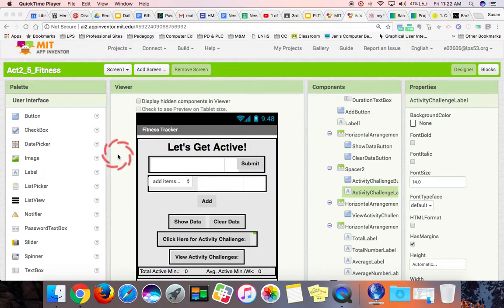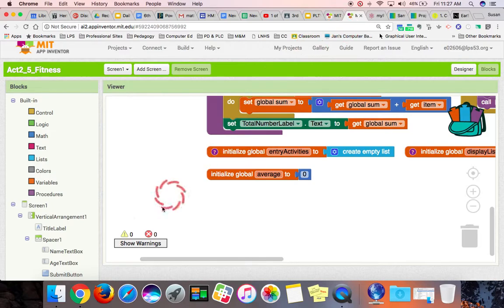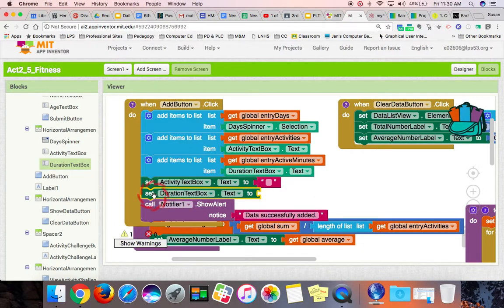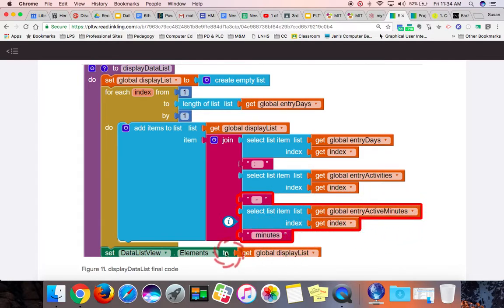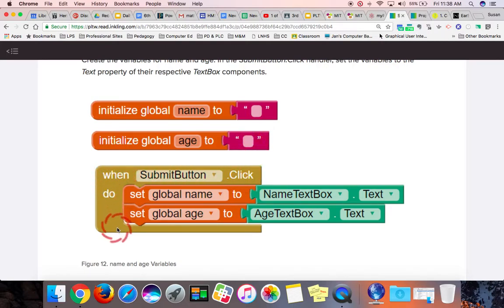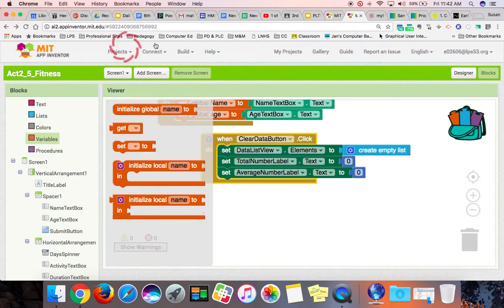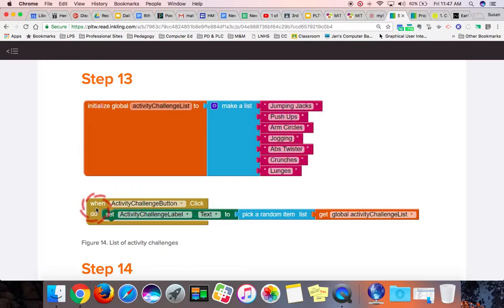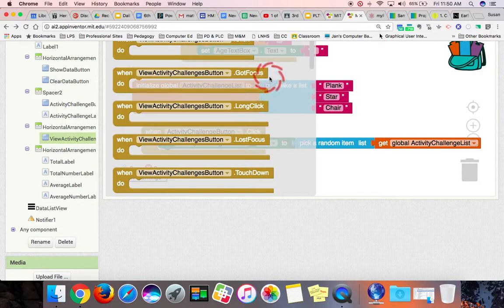Fitness App Coding 1